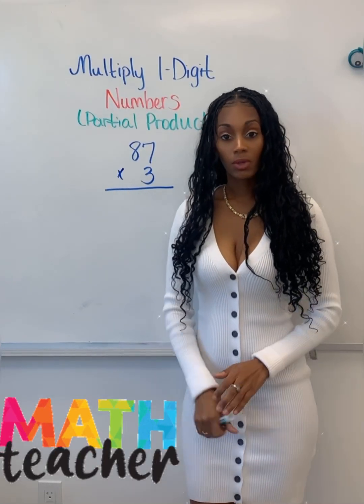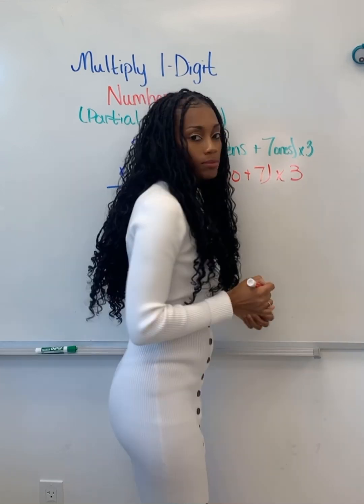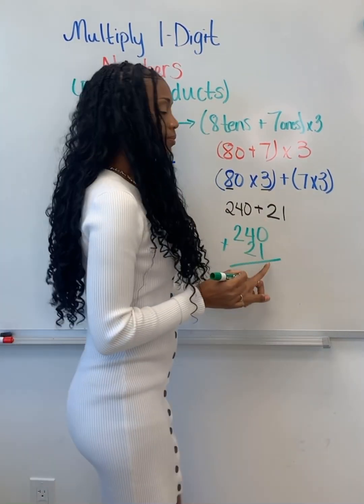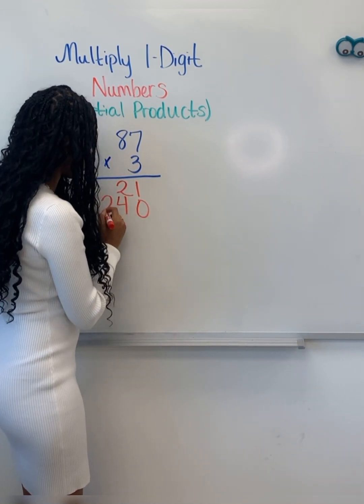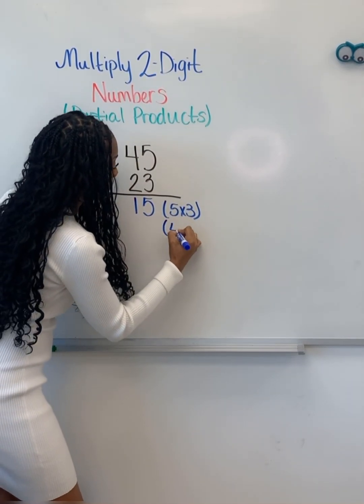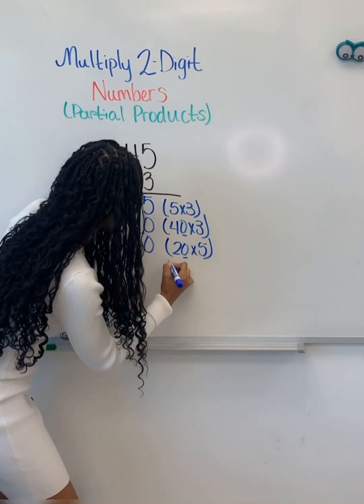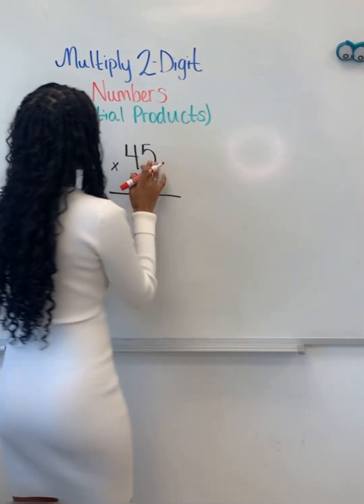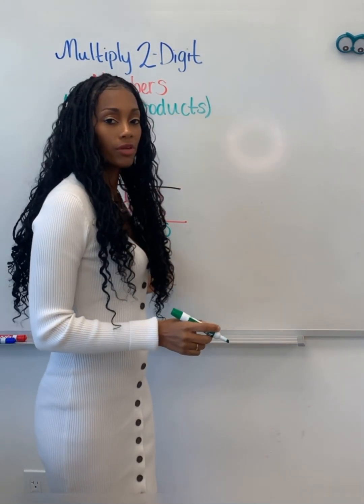Multiply 2 Digit Numbers Partial Products Math Lesson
In this video I am teaching the method partial products, you will learn how to figure out partial products and put them together to get the answer.